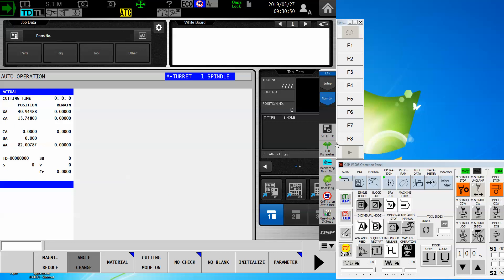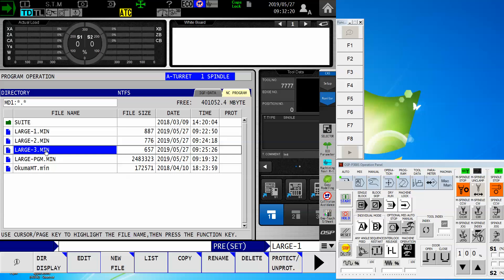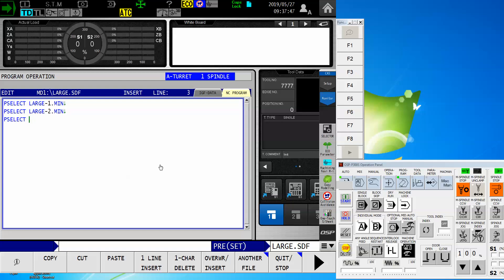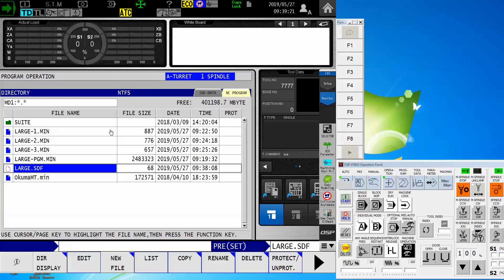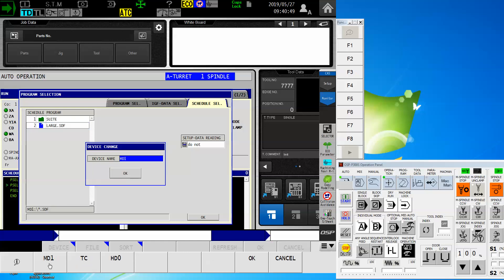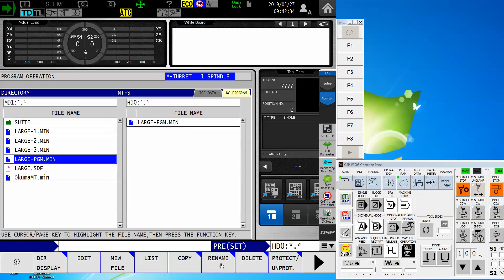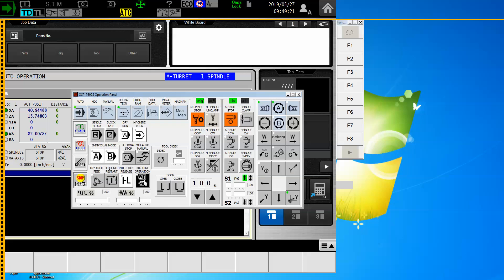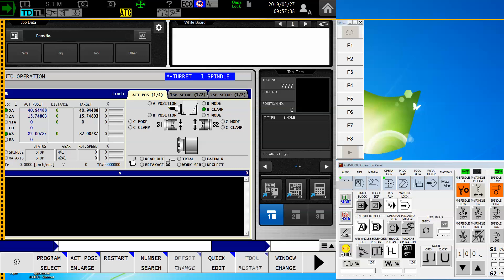DNC DT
Large programs are a must with busy, multi axis machines. Okuma does a great job providing us with tools for dealing with them. Here are a few helpful tips on using them.